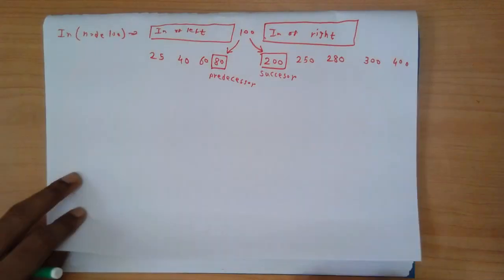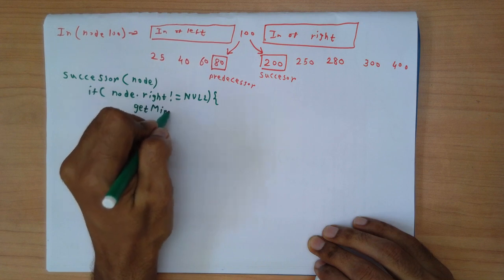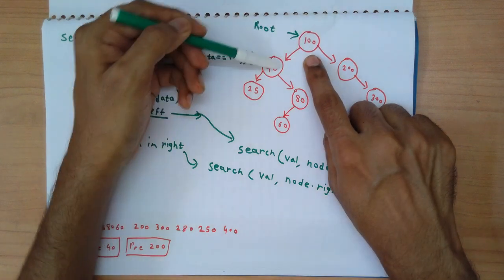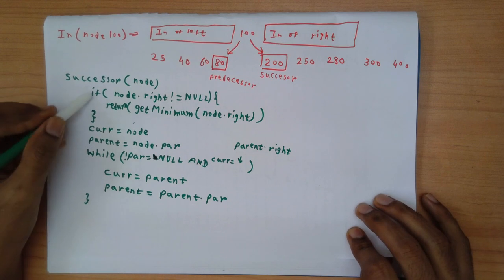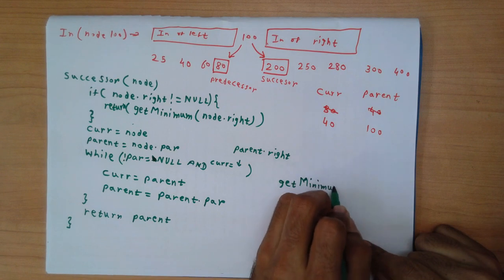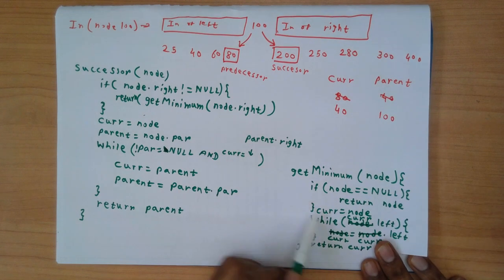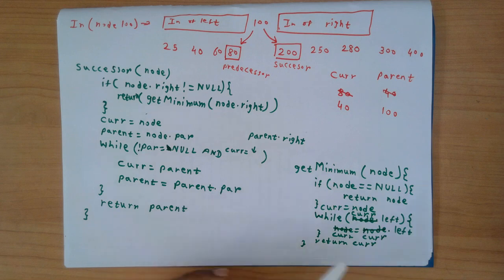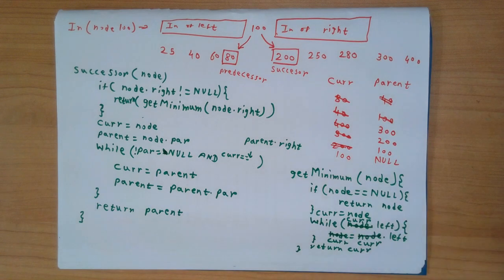071 Binary Search Tree 7 Find Node Successor CS203 Monsoon 2020